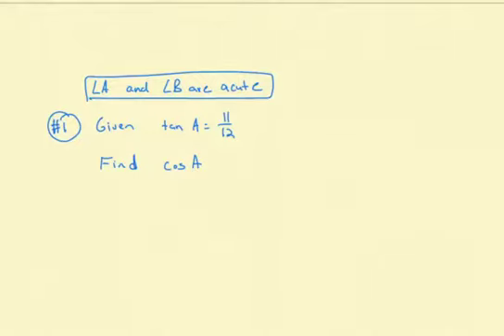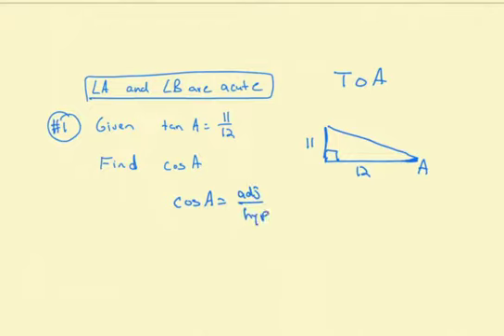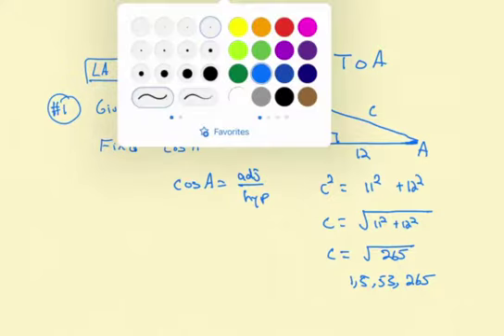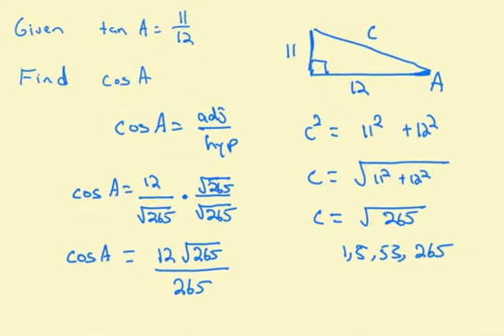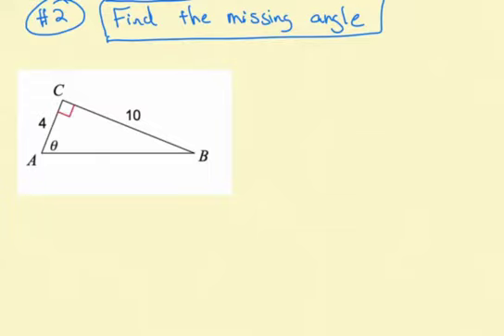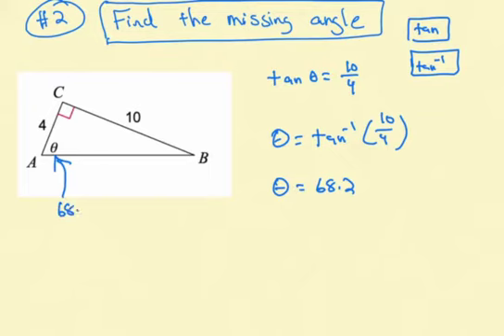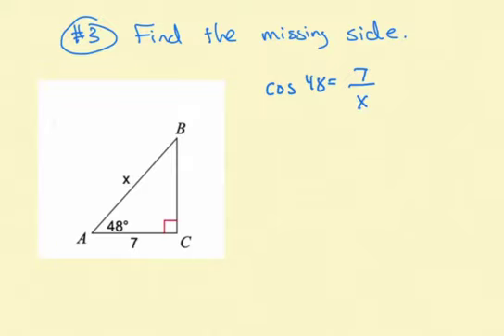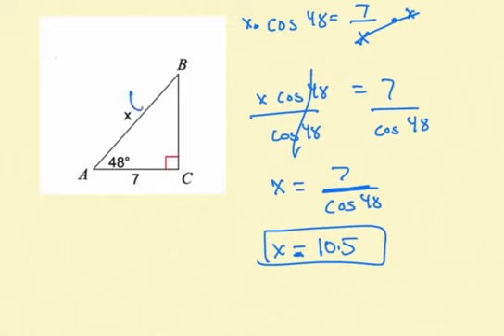Trigonometry Lesson 2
In this lesson students will find missing side and angle lengths of triangles.